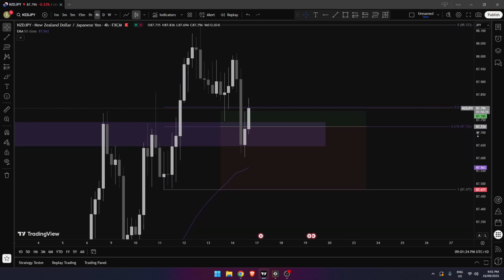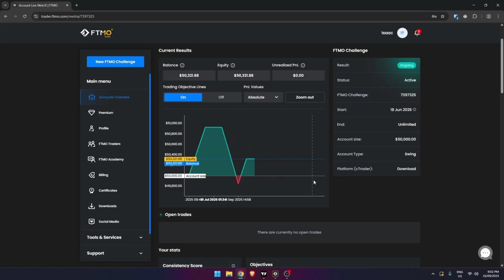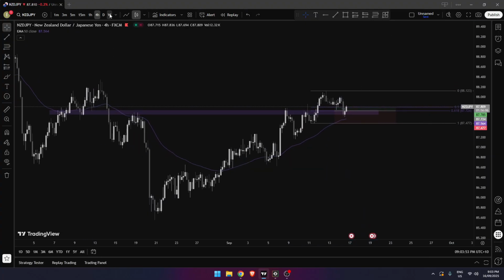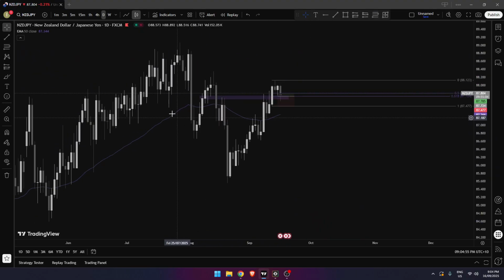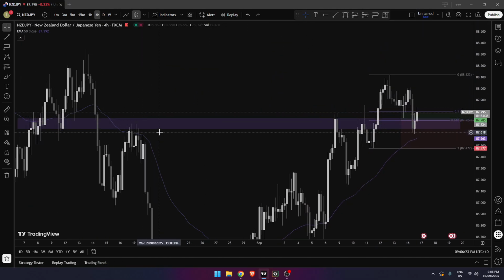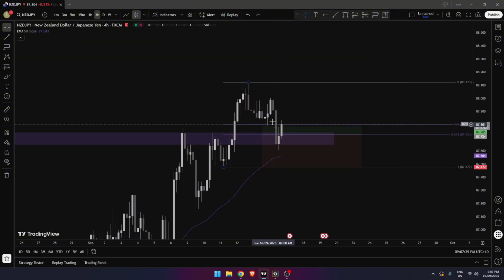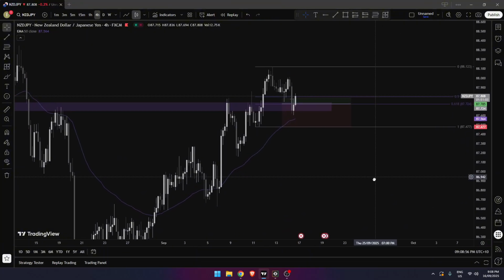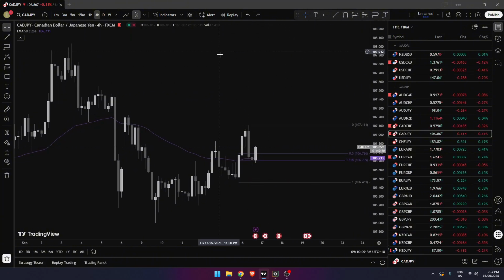The First $474 Trade on our $50K FTMO Account (Negative Risk to Reward Recap)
In our first video, we break down the very first trade on our $50,000 FTMO account. Watch as we reveal how we made a $474.06 profit on NZD/JPY using a unique negative risk to reward strategy.

Our mission is to create raw, unfiltered, health, wealth, and forex trading content. We're here to pull back the curtain on how we approach the forex markets, challenge conventional trading wisdom and help you build a life you love.

In this trade breakdown, we walk you through the exact logic, reasoning and real-world application of this high-impact strategy. You'll see our charts, our entry and exit points, and the thought process behind securing a profit on a prop firm challenge account.

This video is the very foundation of our journey, demonstrating the "why" behind our methods and how they can be applied to help you get funded.

Video Chapters
0:00 - Introducing Ourselves and The Channel's Mission
1:00 - What is a Negative Risk to Reward Strategy?
2:55 - The First Trade on the $50K FTMO Account
4:01 - The Exact Logic and Reasoning Behind the Trade
7:40 - The Final Result and the Power of this Strategy